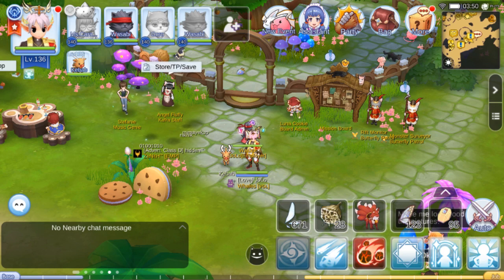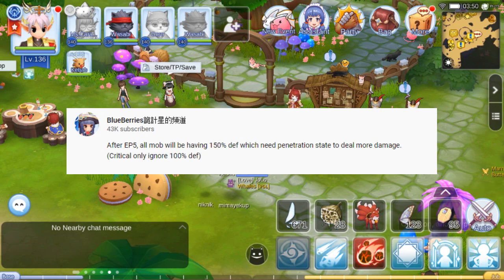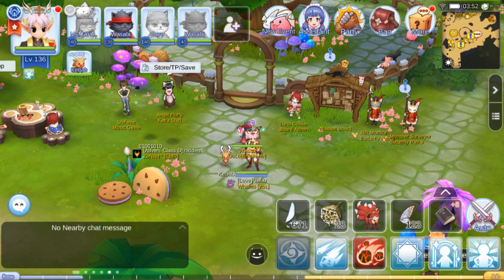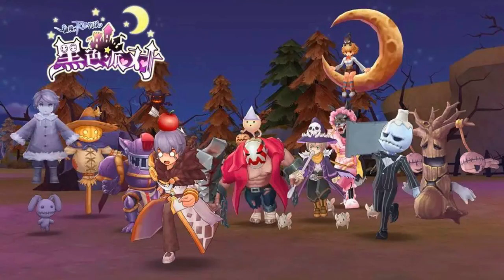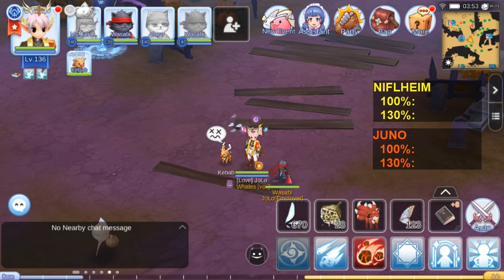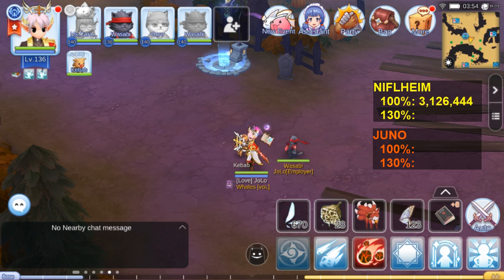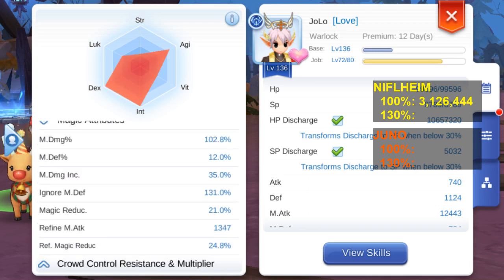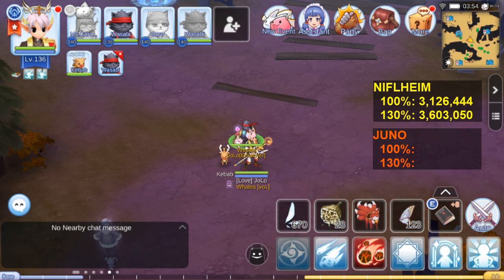[ROM] Ignore Mdef in PVE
In this video we are going to discuss ignore mdef. A stat that can greatly affect our magic damage output. This is true not only for Warlocks but also for other magic classes aswell.